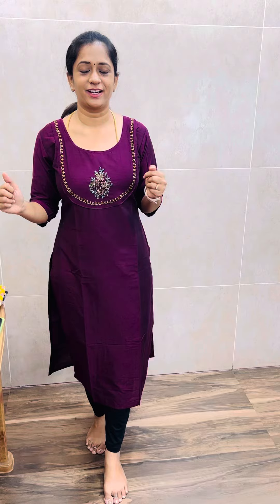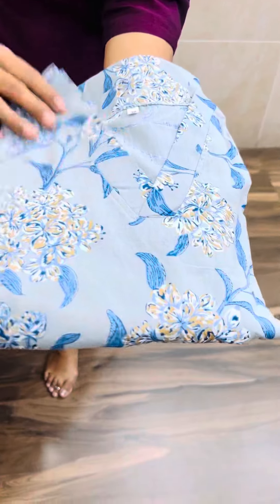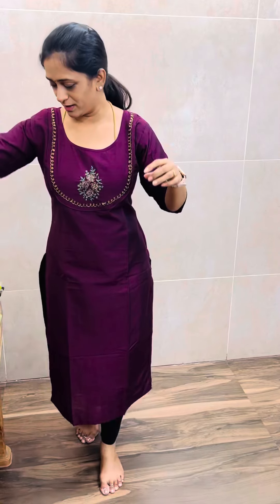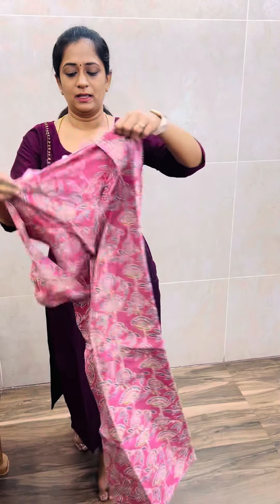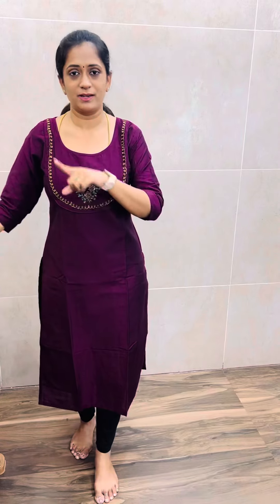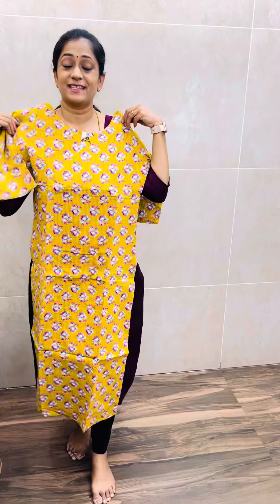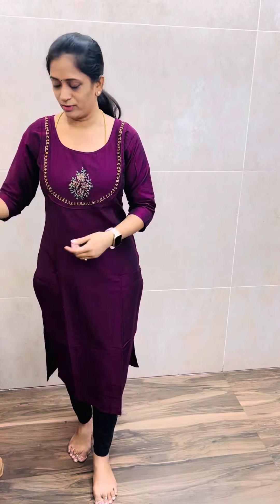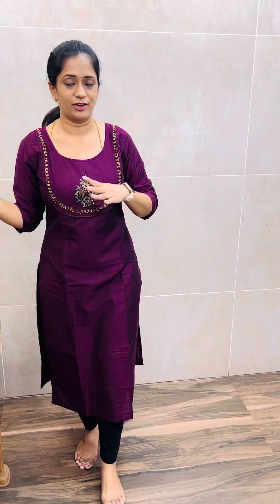Handworked silk cotton kurtis